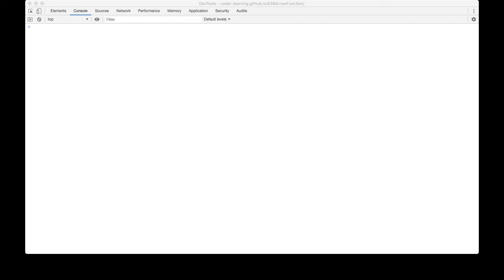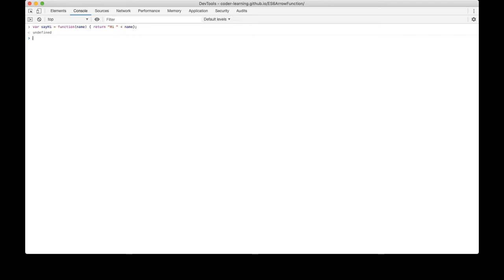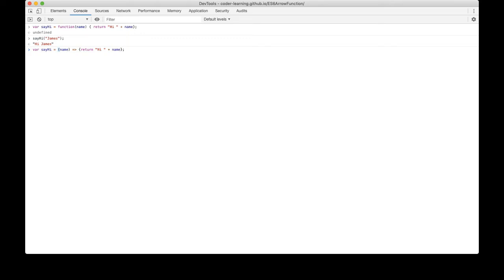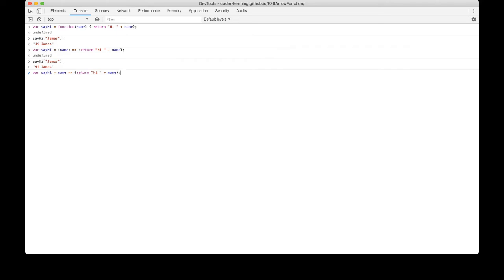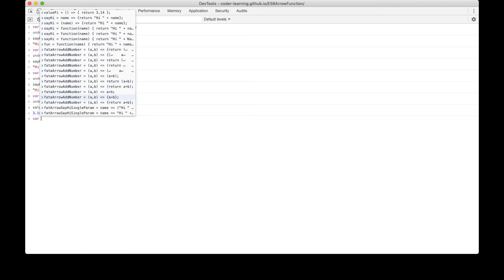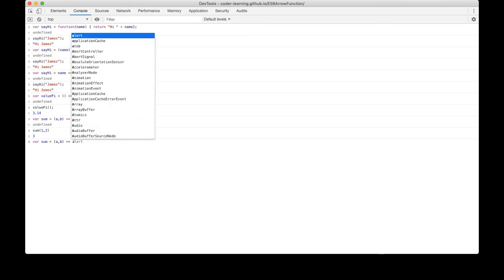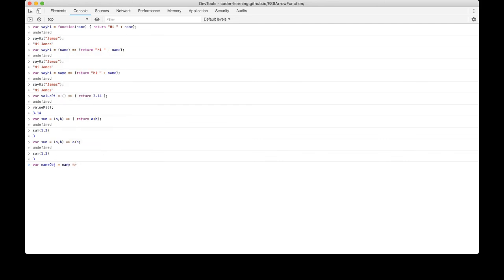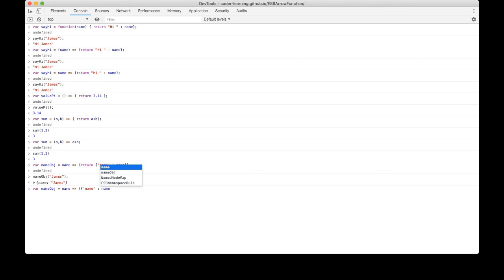Javascript Arrow function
This video elaborates on syntax of javascript arrow function.

I have covered 3 edge case syntax of  javascript arrow function. The concept explained in this video is available in the below github page.

Watch till the end for an awesome sound track. :P